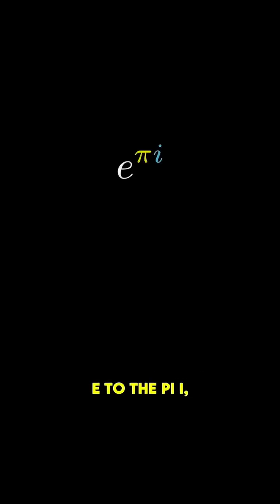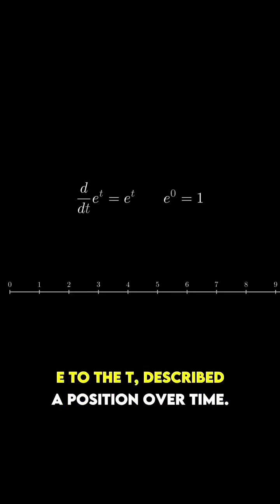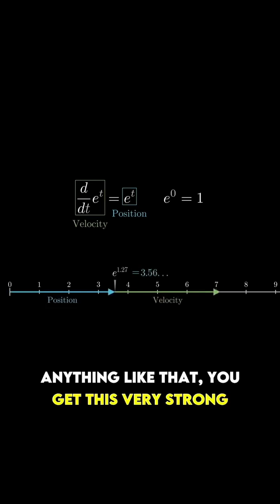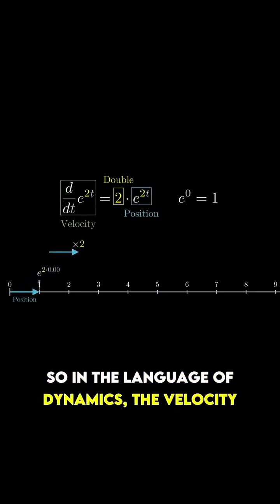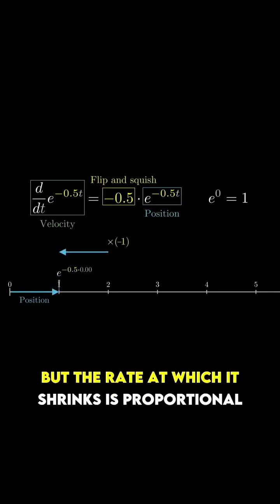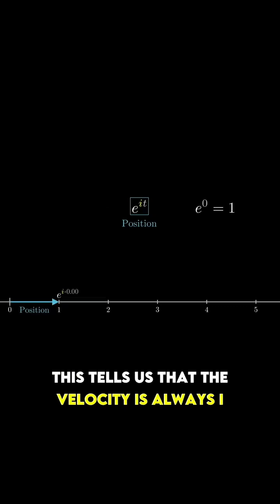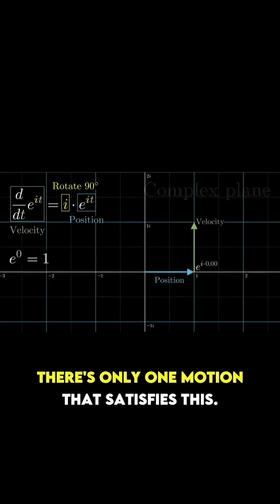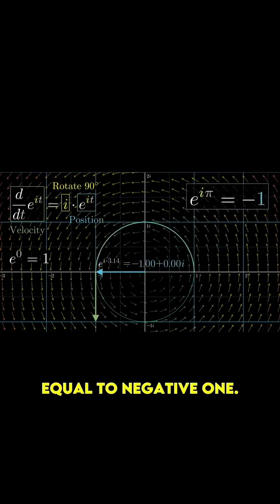Euler's Expression e^ipie demonstration credit 3blue1brown